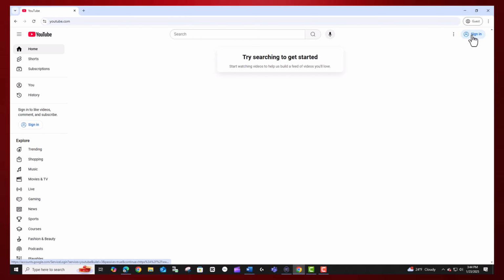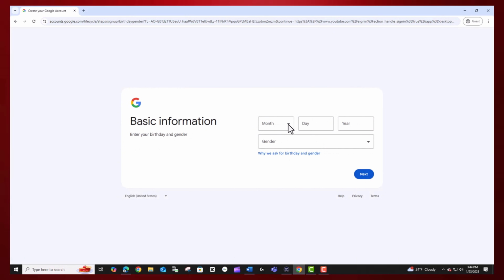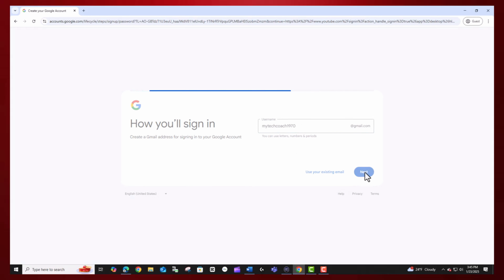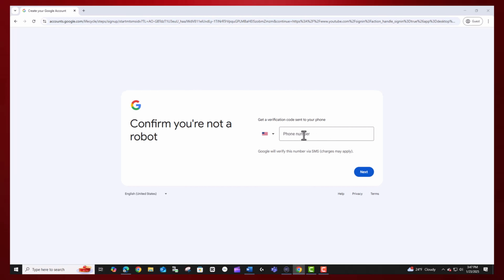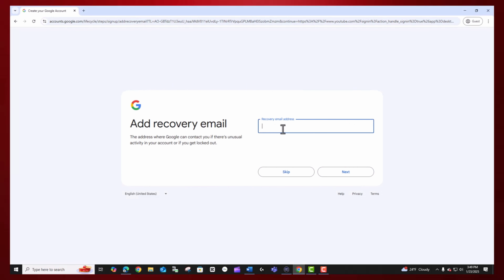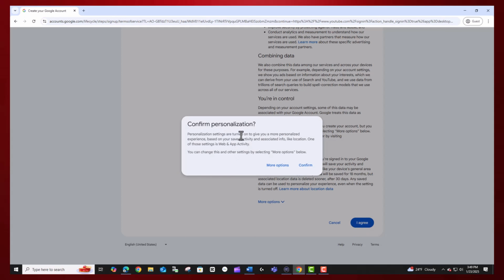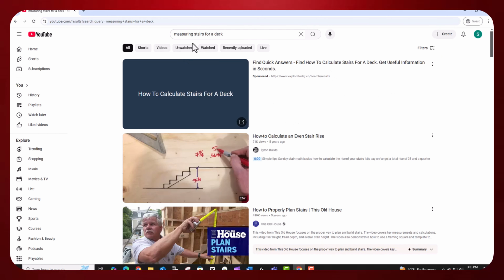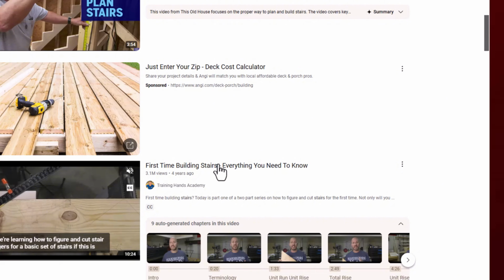New to YouTube? How to Get Started Step-by-Step (Beginner Guide 2026)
New to YouTube and not sure how to get started? This step-by-step guide is perfect for beginners in 2026 who want to use YouTube the right way.

✅ Up-to-date for 2026 – Learn the latest steps and settings.
✅ Easy-to-follow instructions – No tech skills needed!
✅ Get started in minutes – Create your account, set up your profile, and start exploring YouTube today.